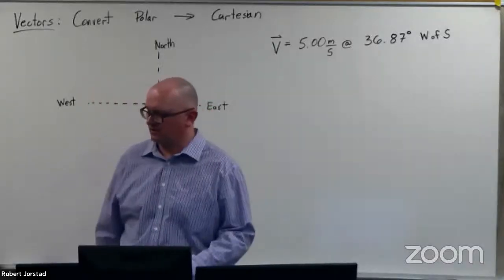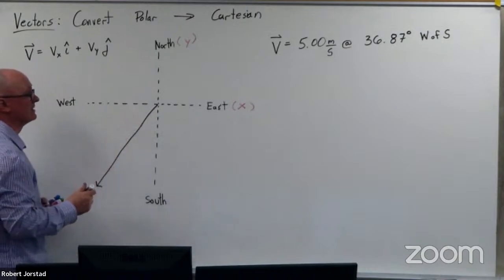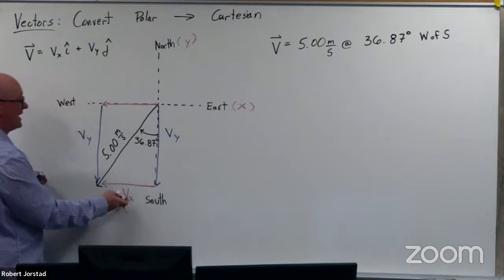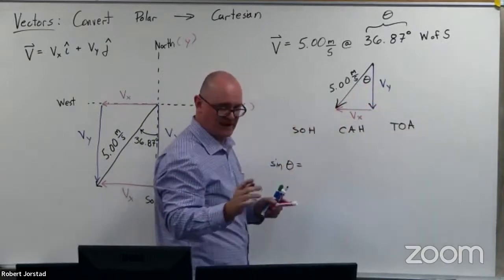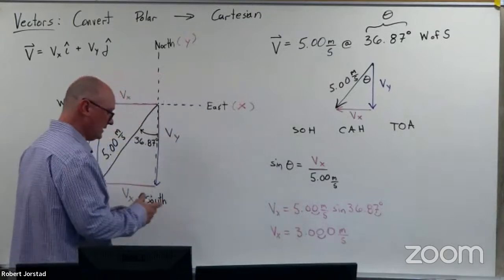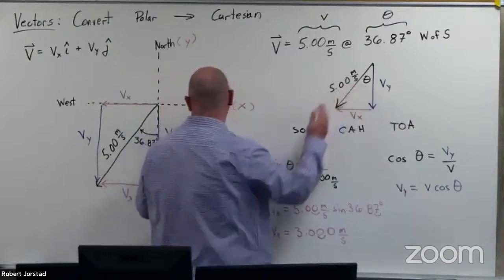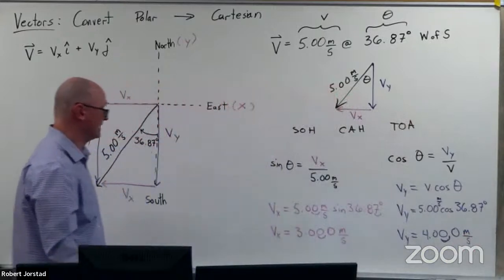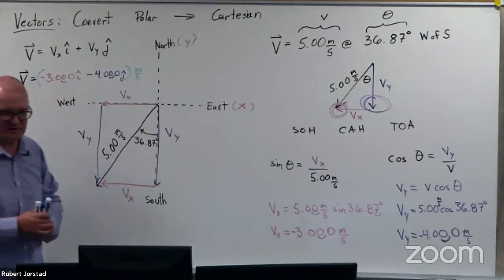Vectors: Convert Polar to Cartesian From